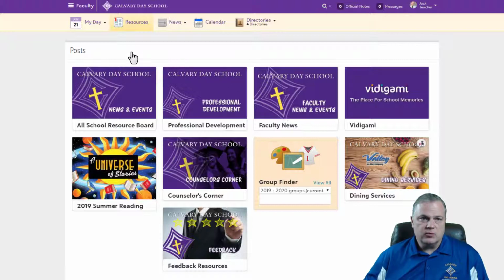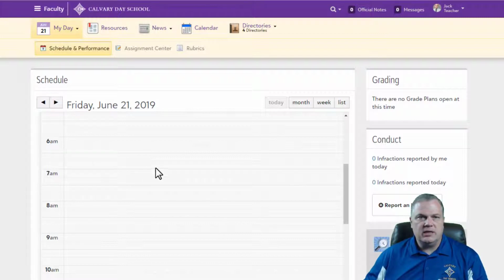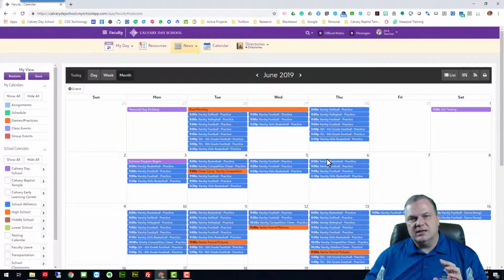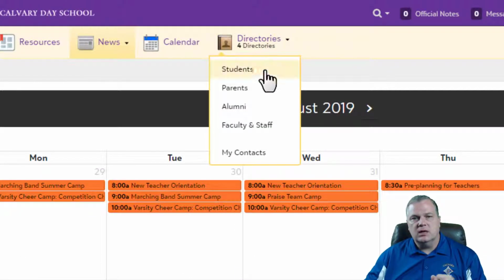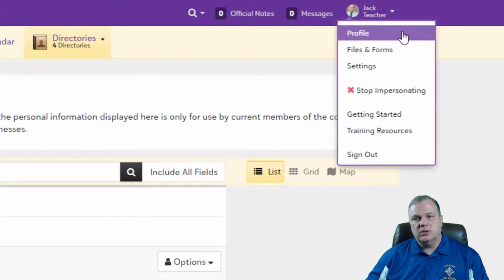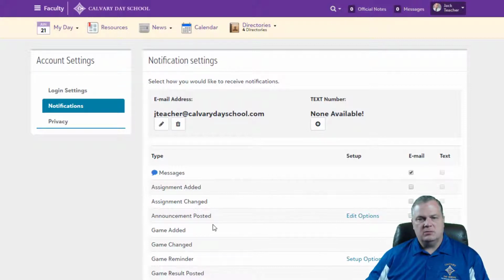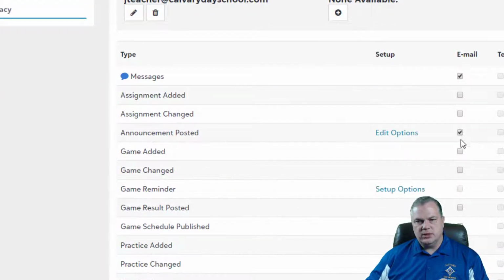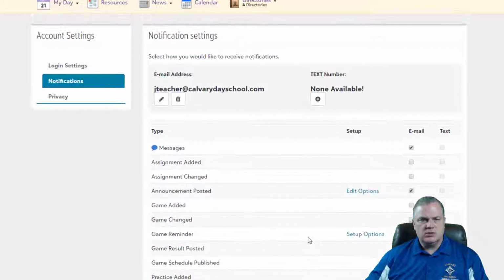OnCampus Overview 2019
Overview of the CDS OnCampus online environment for staff.